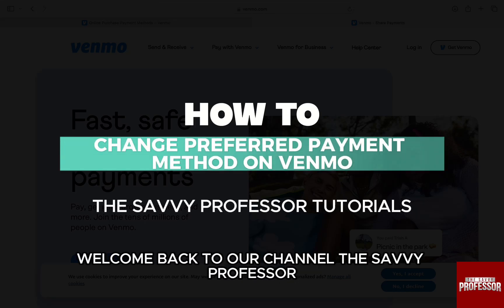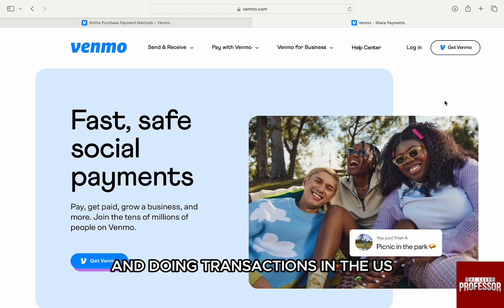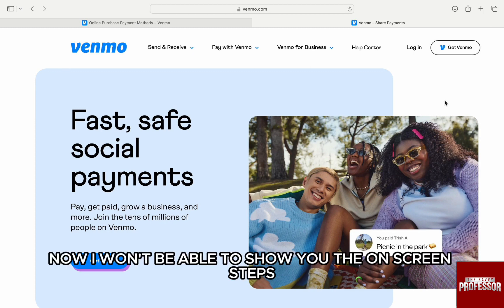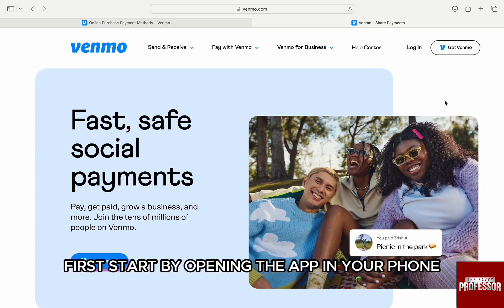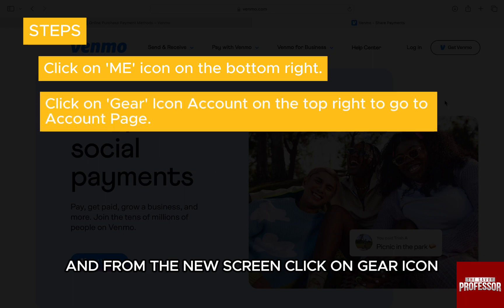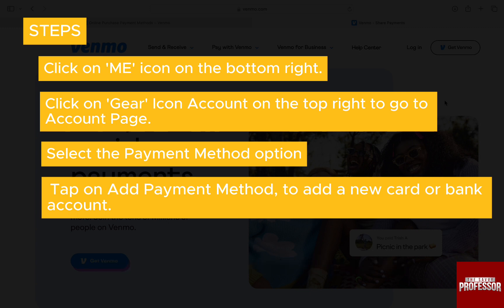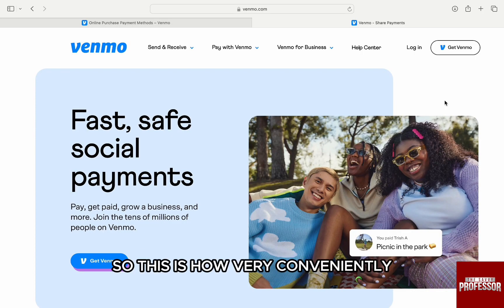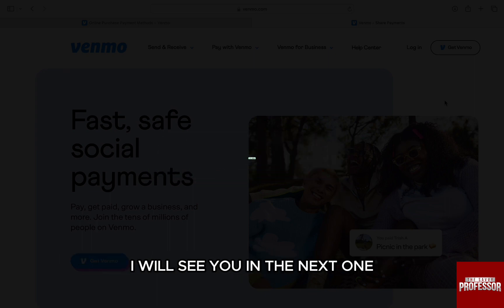How To Change Preferred Payment Method On Venmo (How To Update Preferred Payment Method On Venmo)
How To Change Preferred Payment Method On Venmo (How To Update Preferred Payment Method On Venmo). In this video tutorial I will show you how to change preferred payment method on Venmo